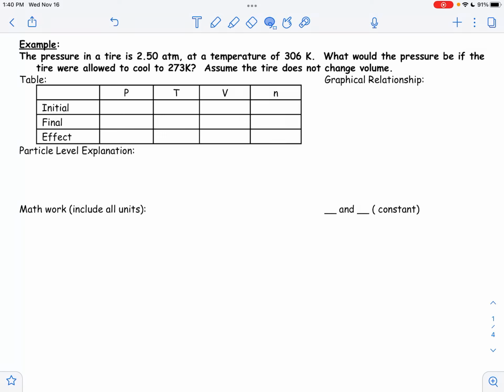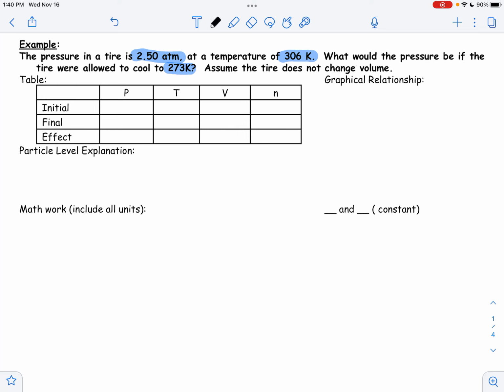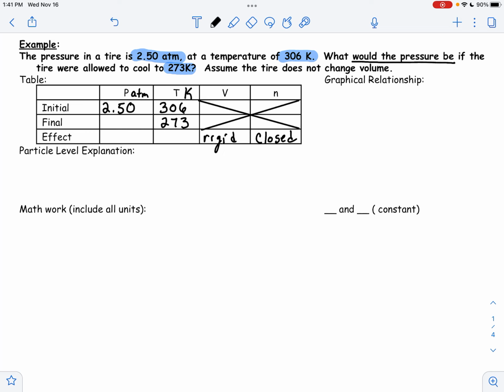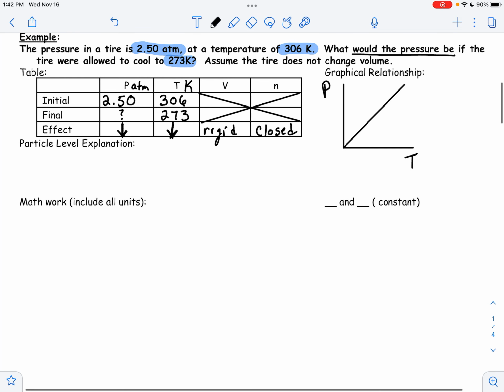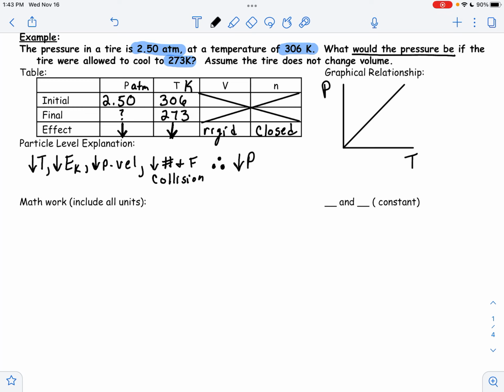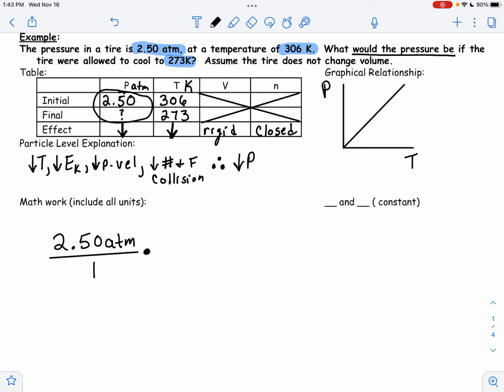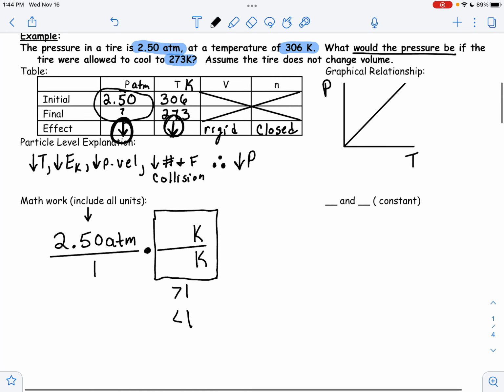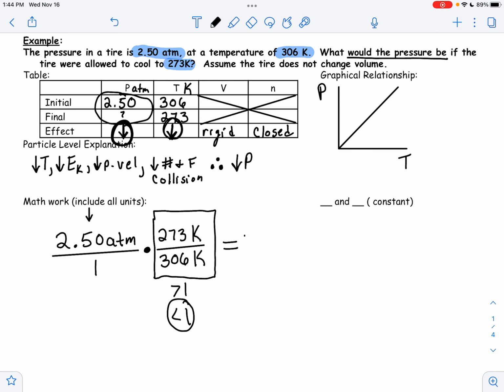Unit 5: PVnT Math Example